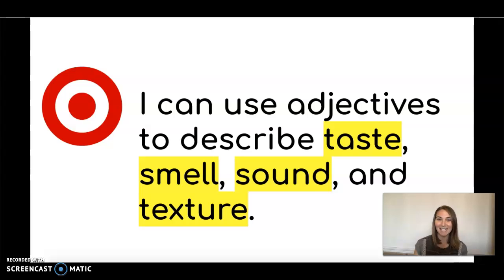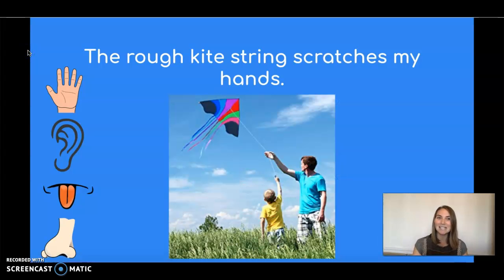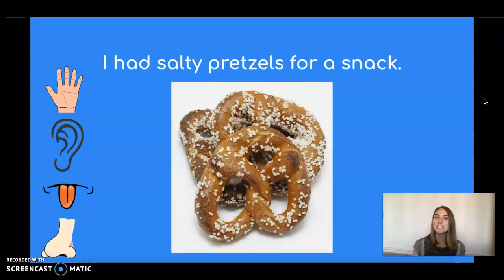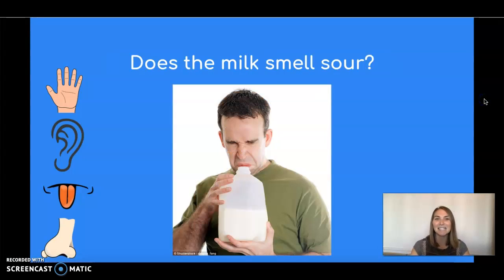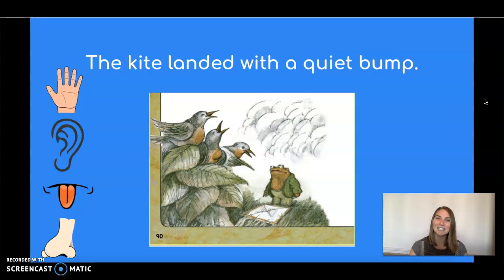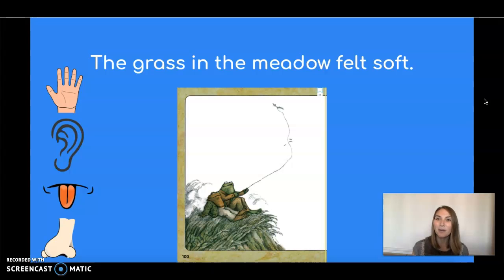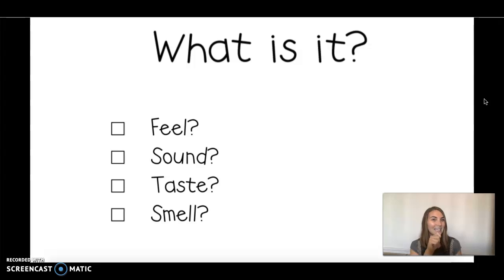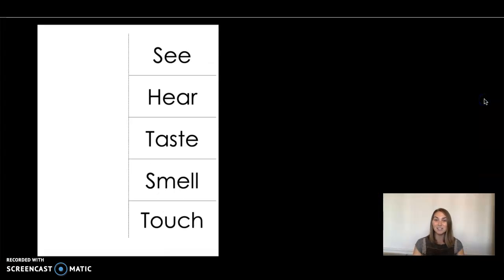Grammar and Writing- Monday, March 3